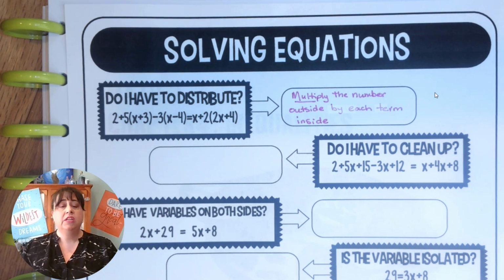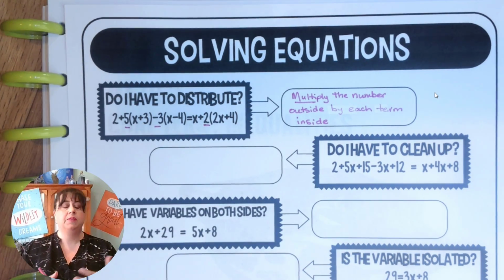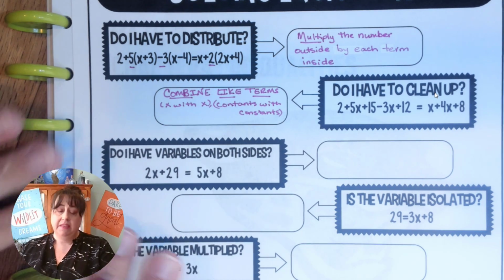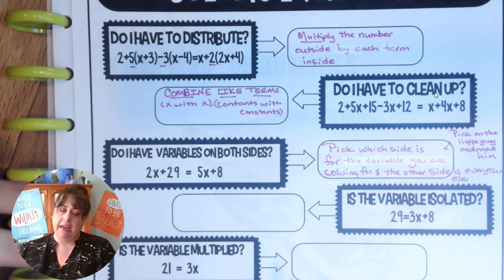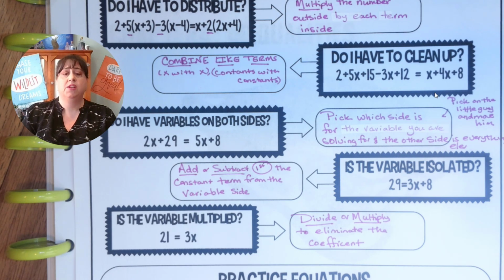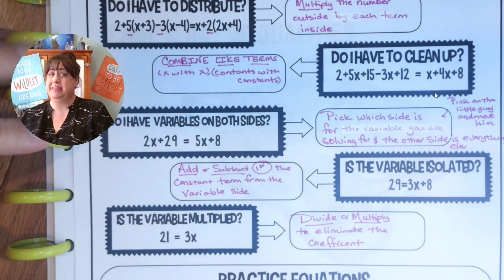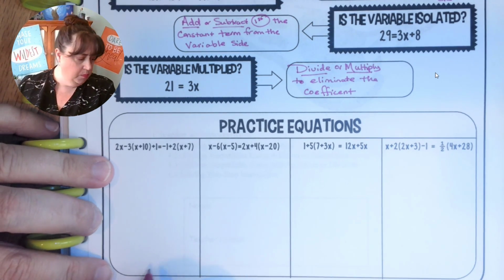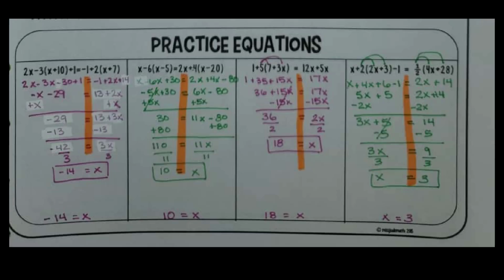Math 7 Solving Equations Graphic Organizer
Grade 7 Math Solving Equations Graphic Organizer
Keri Tafuro